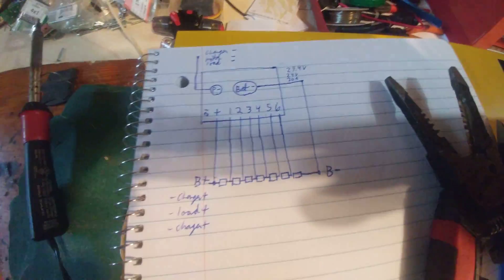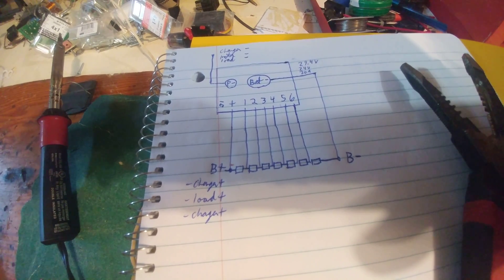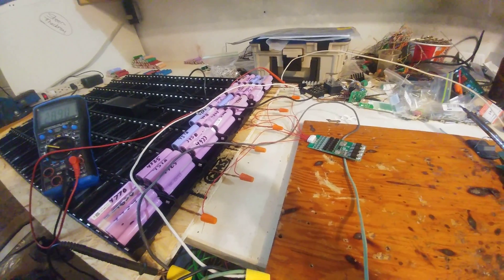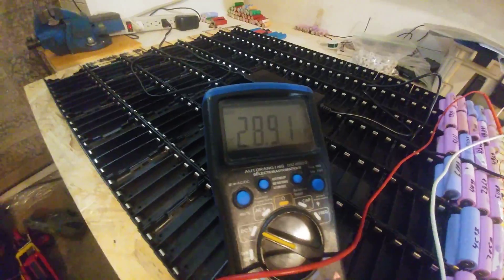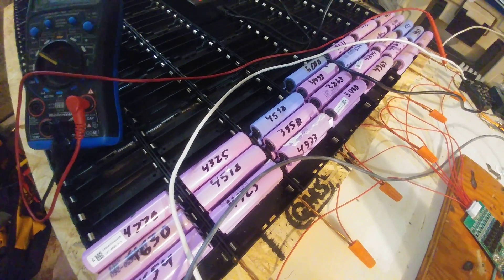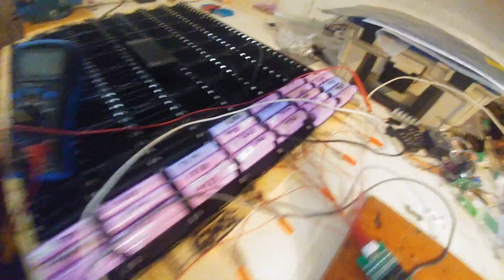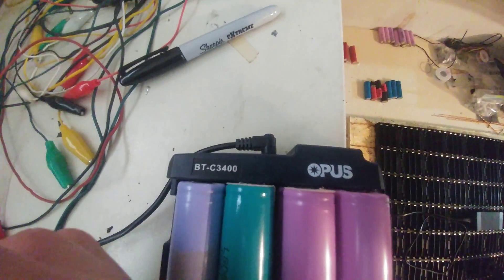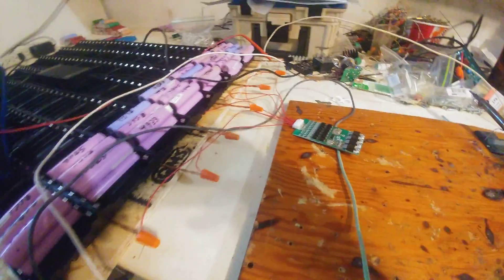18650 7s bms diy power wall 24v 29.4v may 17 part 1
Go power 1500w 24v pure sine with 7s bms and 18650 holders.
I paid 500$ cad for it. it seems good so far.
Let me know your thoughts on this inverter and my power wall design!

spot welder:
House Lighting system parts:
12-24vdc LED lights
big waterproof dpdt switch
2k Pot+cap
5.5$ 12x var pots
5$ 9x var pots with caps
5$ 200W 8A buck converter 6-40V to 1.2-36V
A/C power parts:
110ac to dc power supplies
BMS Balancing boards:
32$ 60A dis, 30A charge, 60mA balance on/of sw
16$ 7S 20A BMS Protection Board: https: //ebay.to/2RN7ZU7
3$ terrible 66mA Balance board
100A 7s 60mA bms
3.5$ 4s bms 100mA
3.7$ 3s bms 100mA
Wall chargers:
29$ 4A charger
37$ 5A charger
42$ 7A charger
64$ 10A waterproof
78$ 15A
ISDT T8 BattGo 1-8s balancer
18650 holder 4x
4x1 screws
2,3,4,5 or 6p tabbing wire
18650 spacers pack
1m pvc heat shrink 150mm 4x? spacers
12vdc desktop computer ATX power supply
5$ 200W 8A buck converter 6-40V to 1.2-36V
11$ 300w 20A buck
19$ 6A buck boost 10-40 to 0-38v
7$ 15A 400w boost converter
14$ 5A MPPT CC/CV buck converter 6-36v to 1.25-32v
50$ mpt-7210A mppt boost
20$ pwm 20A 29.4v solar charge controller
DIY SOLAR PANEL PARTS:
60 cell panels are best for 7s 29.4v systems
photo resistor kit
5x 5K Potentiometer 15mm ON OFF Switch
2$ 5x DPDT on/off/on clip-in
2.4$ 5x DPDT on/off/on screw-in
2$ 20x SPDT micro switch
2$ 5x SPDT switch